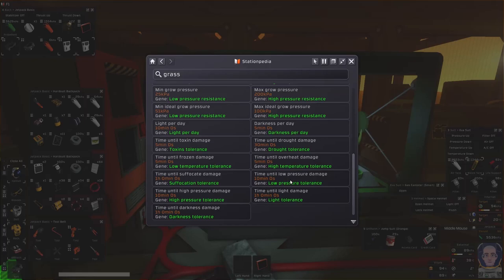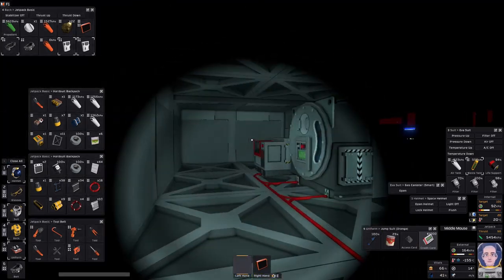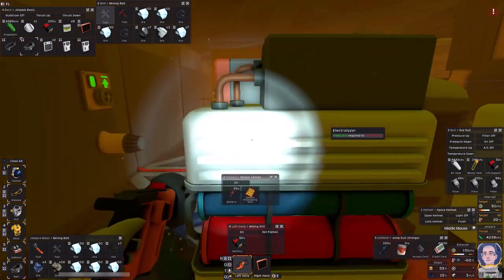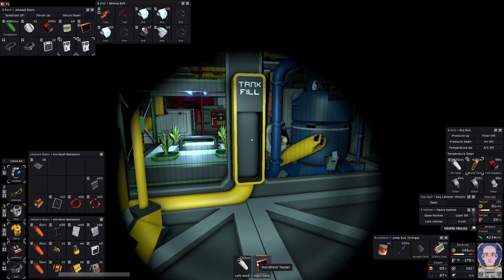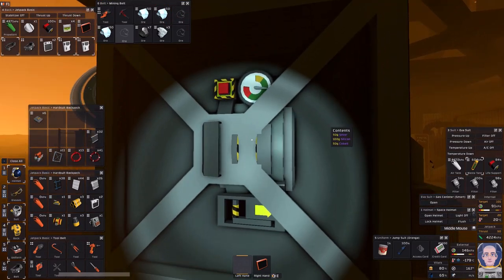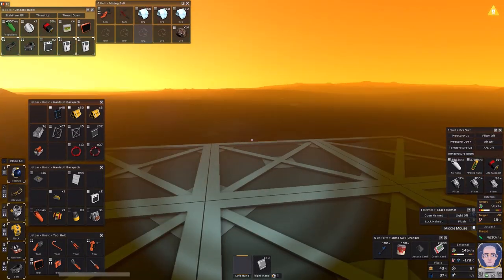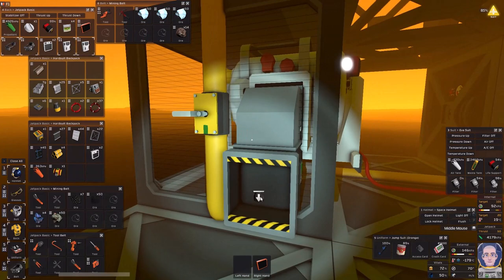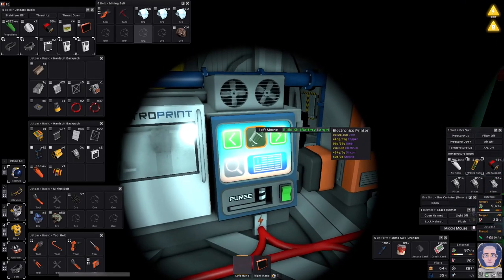Stationeers-NuclearTitan_5_Steel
Stationeers on Titan (Arrakis Plain-Nuclear) Chapter 5
Today we go to Steel and Beyond
00:00 Intro
01:44 Manual Base Cooling
04:02 Plant Paramaters
05:39 Small Furnace
05:52 Electro Mod
11:49 Circuit Overload
15:24 Manual Art of the Furnace
18:06 Exhaust is Important
18:37 1,2,3 ingredient rule of Furnaces
21:19 Stationpedia Alloy Listing
29:52 Stellite!!!
33:00 Lesson Learned